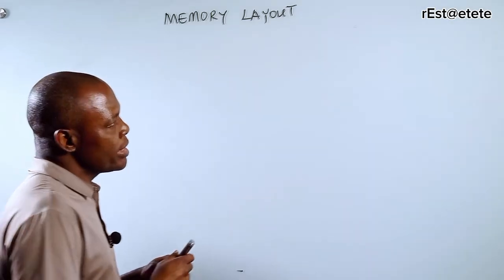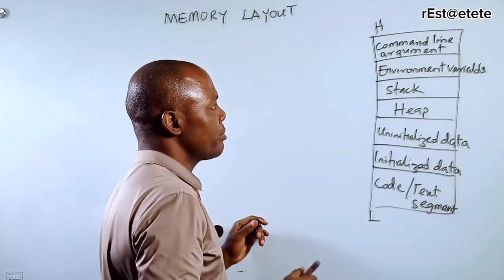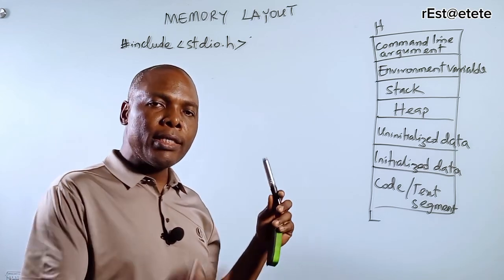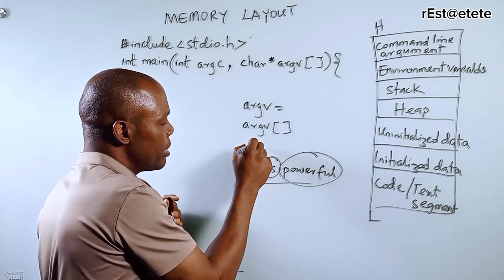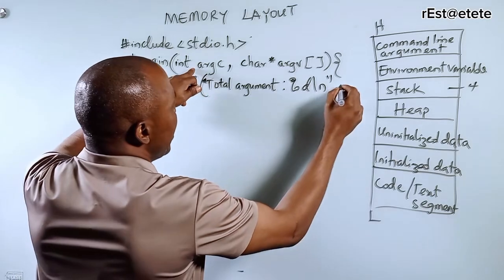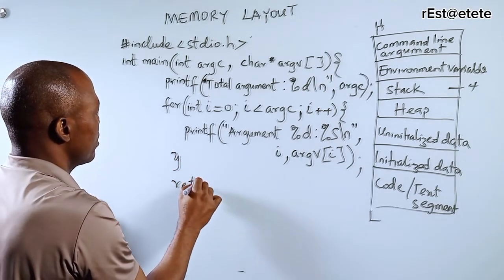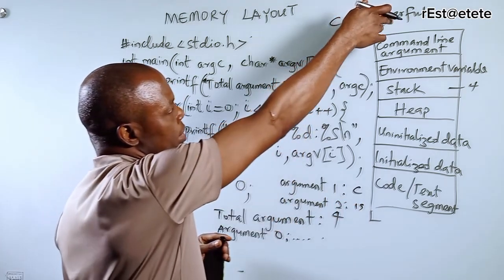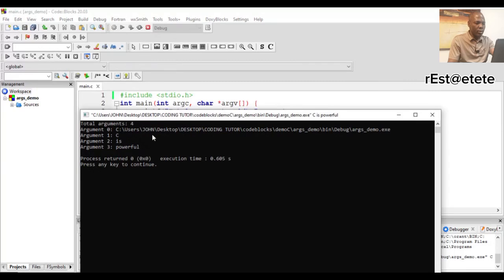Command Line Argument and main in C